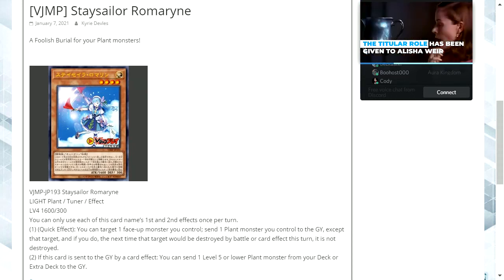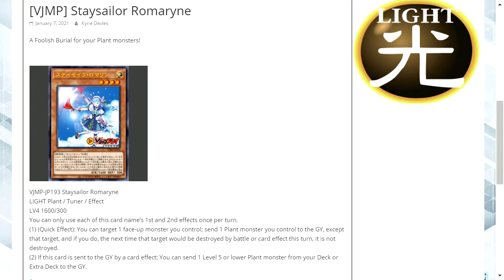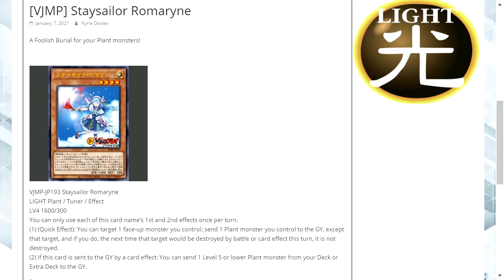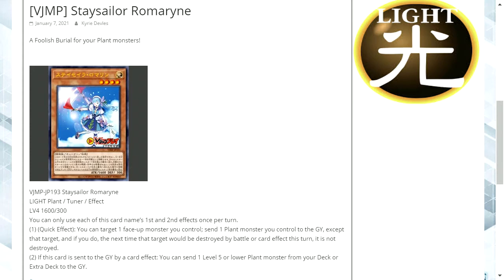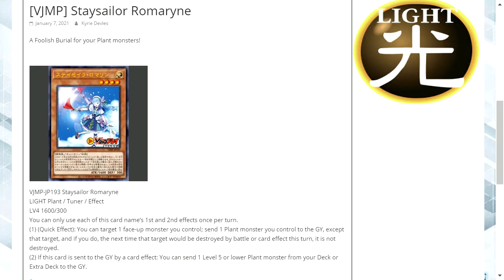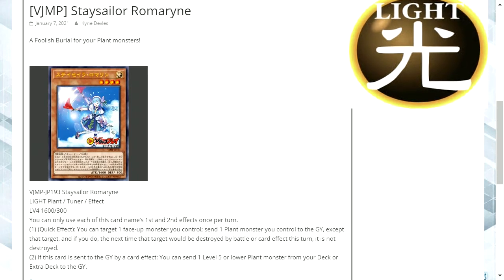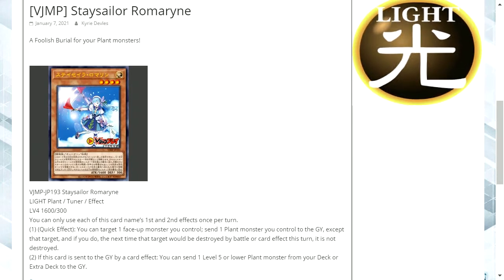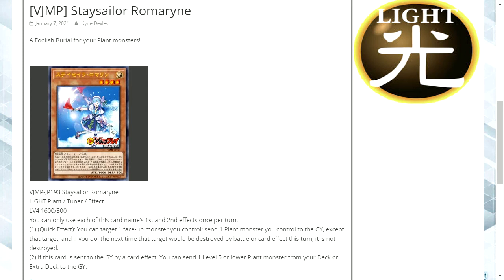YU-GI-OH! Staysailor Romaryne - (someone call for foolish burial)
A plant type monster which helps to foolish burial your other plant types.